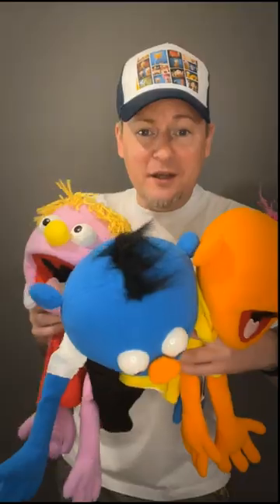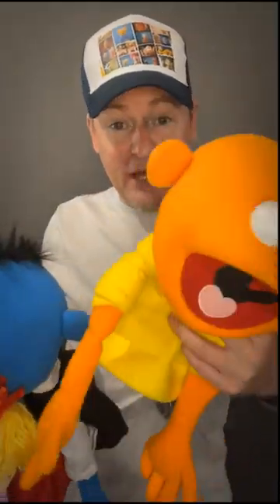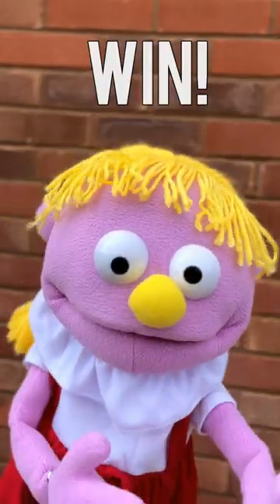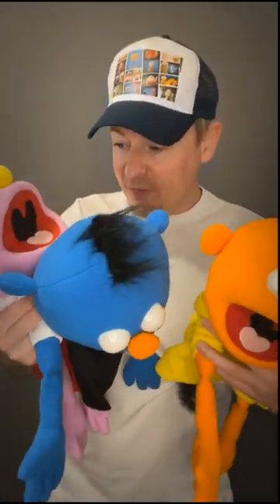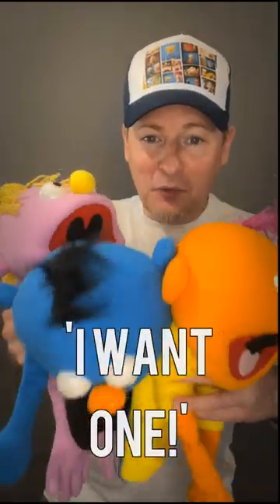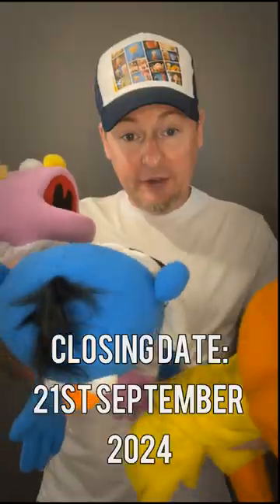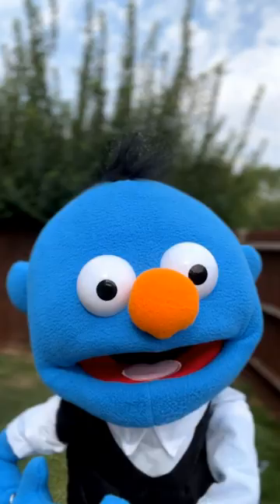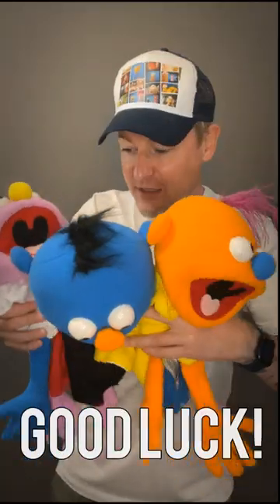youtube video #-B7WD3cLPJE